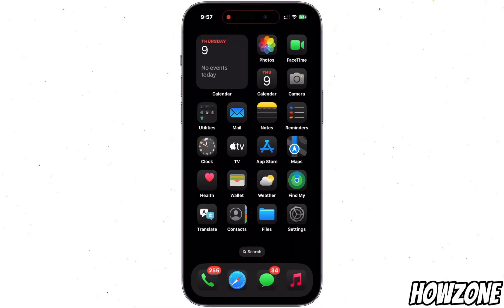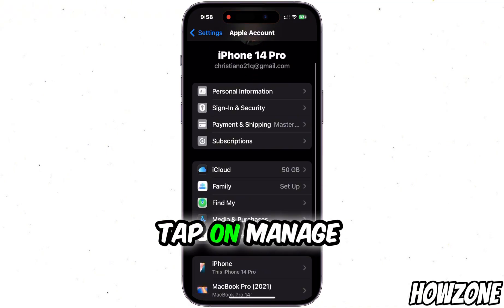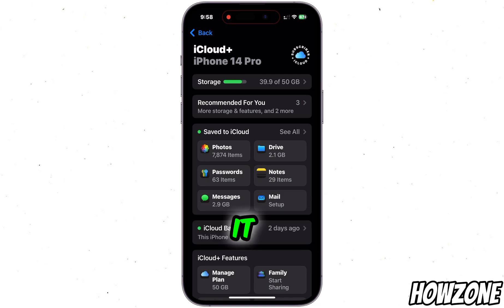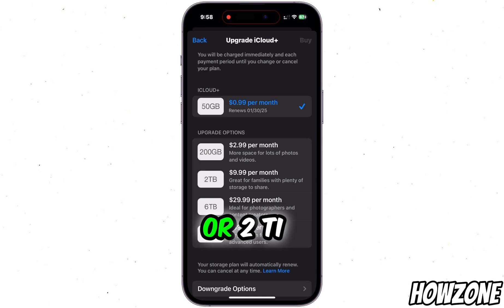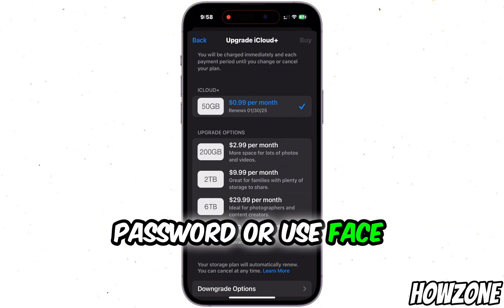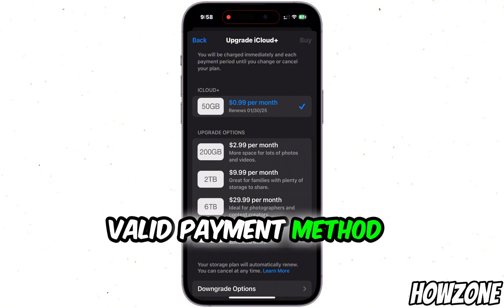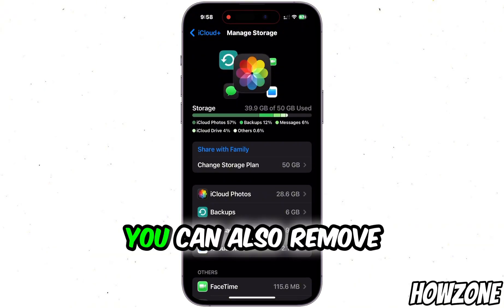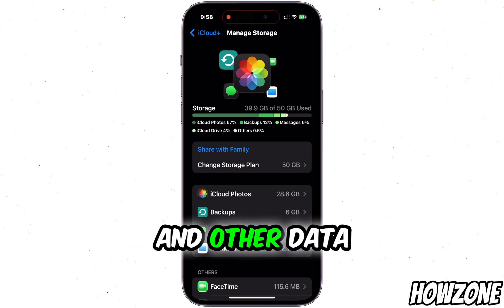How to Buy More iPhone Storage (2025)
Running out of iPhone storage? 😱 In this step-by-step guide, we'll show you exactly **how to buy more iPhone storage** in 2025! Whether you need extra space for apps, photos, or videos, we've got you covered. 📸🎥

Learn how to upgrade your iCloud storage or expand your local storage through simple and quick steps. With 2025 updates and all-new options, you’ll never have to worry about space again! 🚀💡

- How to buy more iCloud storage 📡
- How to manage apps and media for extra space 🛠️
- Best storage plans for iPhone in 2025 💼
- Tips for optimizing storage and freeing up space 💡

Stay ahead with the latest iPhone storage solutions and keep your device running smoothly. 🔔👀